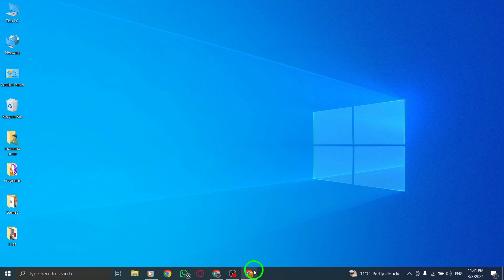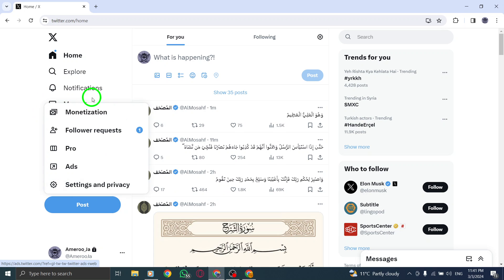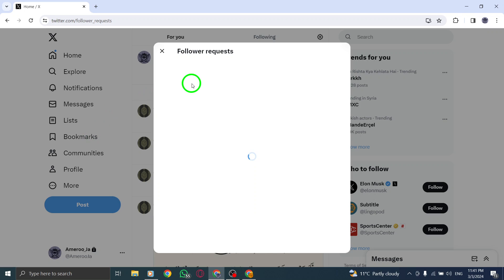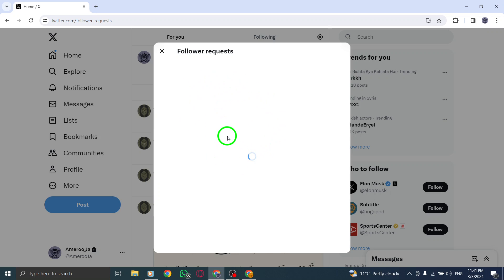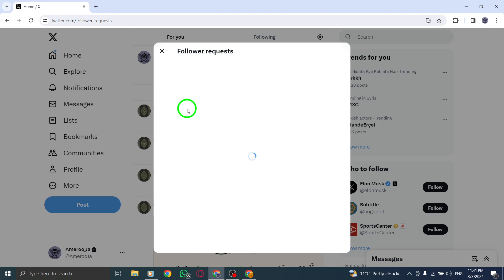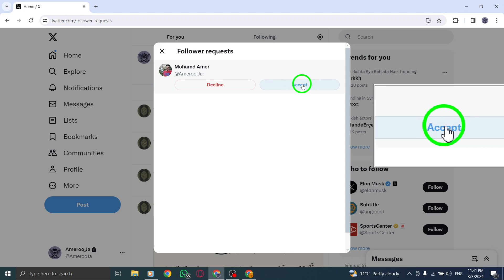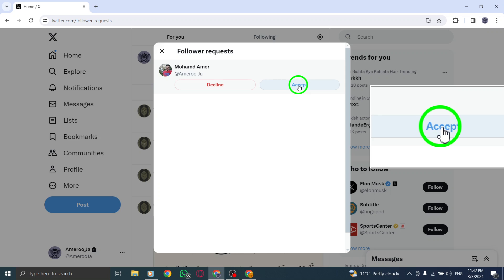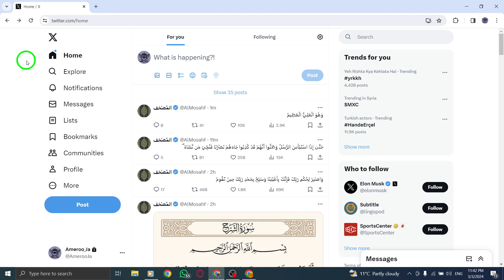How To Approve Follower Request On X Twitter On PC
Learn how to efficiently manage follower requests on Twitter using your PC with these simple steps:

1. On the top left menu navigation, go to the more icon.
2. Navigate to Follower requests, located at the top of the menu list.
3. Then click or tap Follower requests to view the people who have requested to follow you.
4. Click or tap Accept.

Watch the video tutorial now to streamline your follower request approval process on Twitter and engage with your followers effectively.